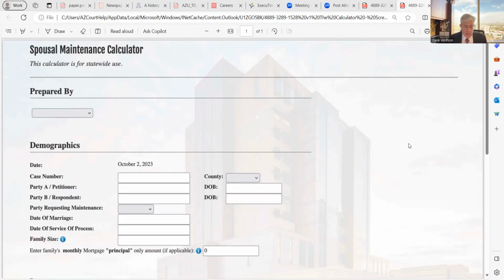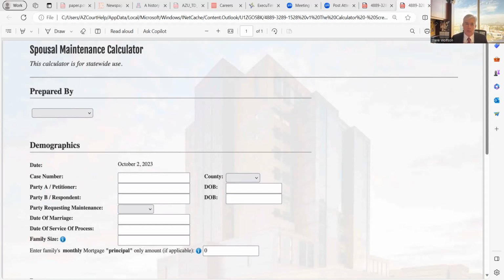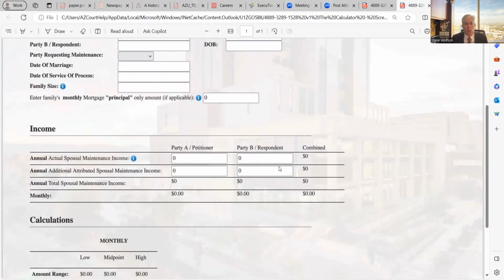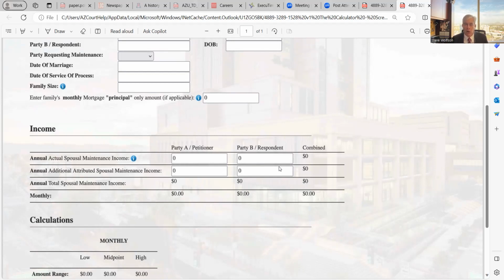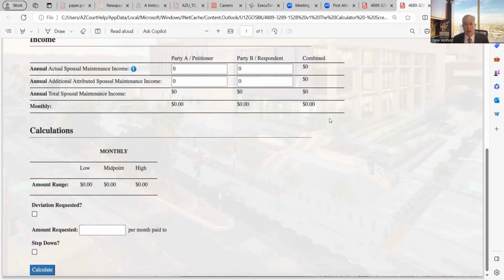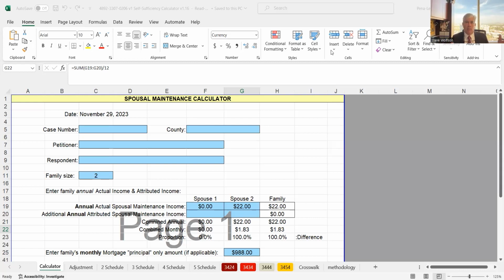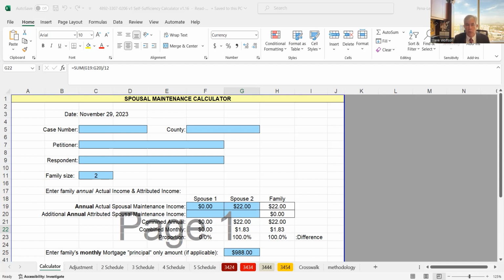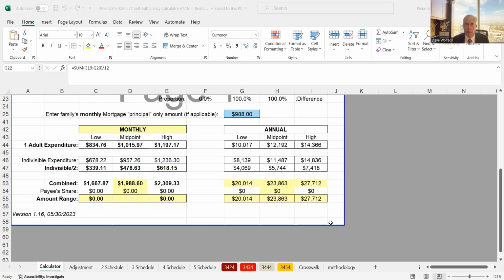Spousal Support (Calculating Alimony)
This legal talk was presented by Mr. Steven D. Wolfson of Dickinson Wright, PLLC and offered in November 2023.